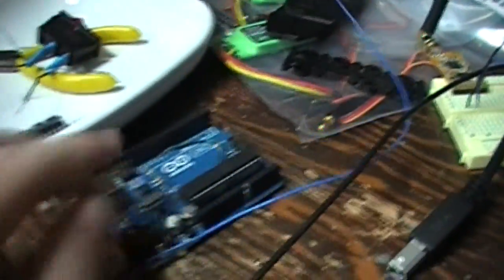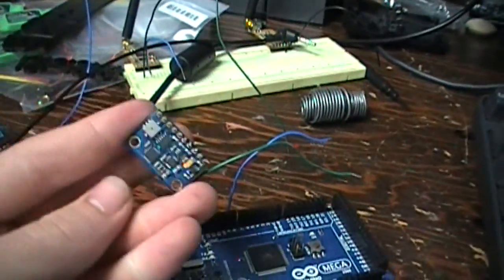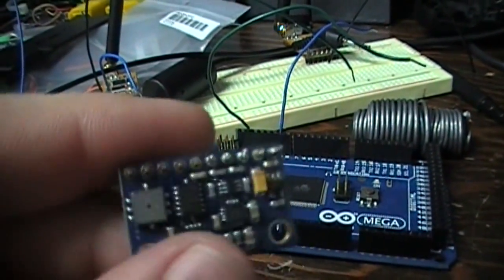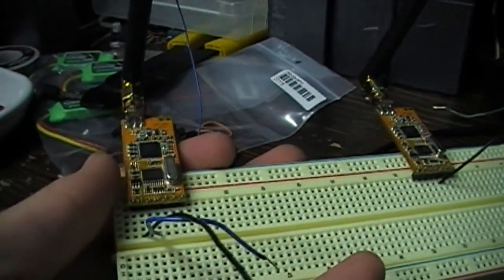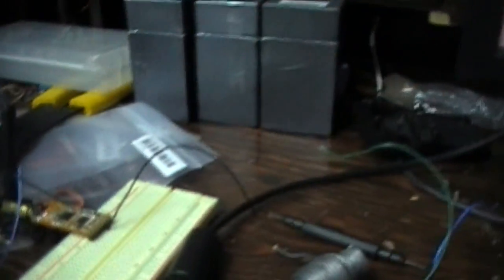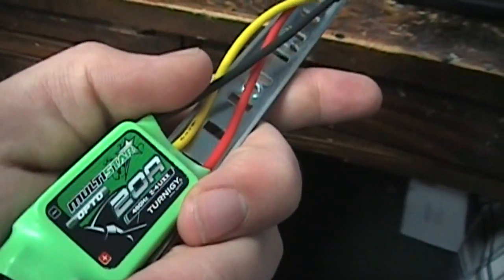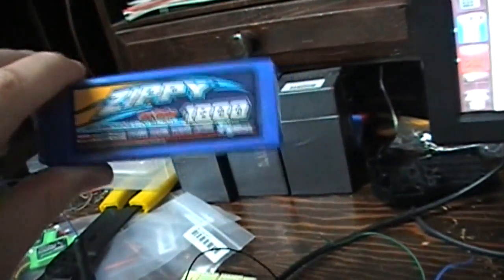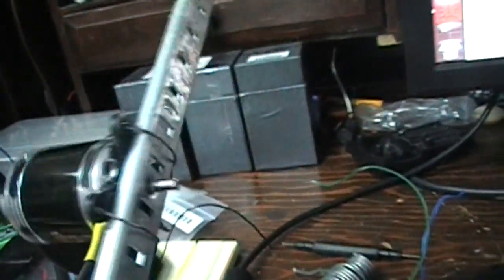Arduino Quadcopter Part 1 (Overview of project)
This is the first video documenting my attempt to make a quadcopter.

My parts just came in the mail:

Battery: 1800 mAh 3 cell LiPo
Motors: Turnigy 2217 20turn 860kv 22A Outrunner
Speed Controllers: